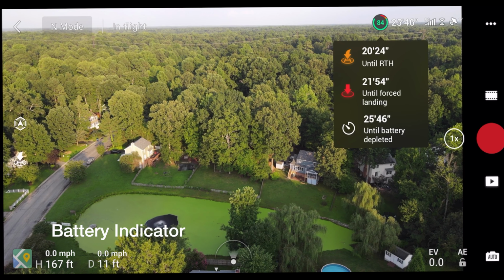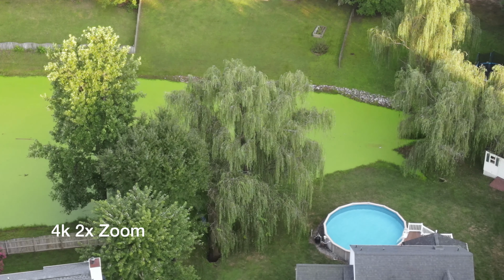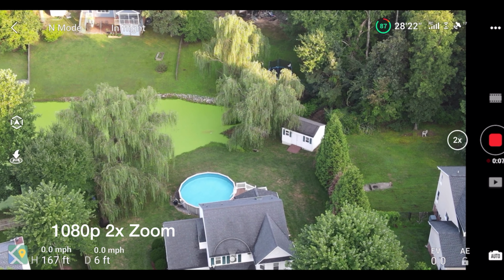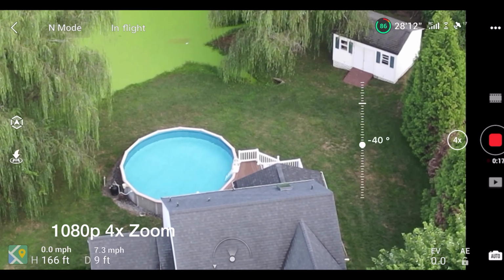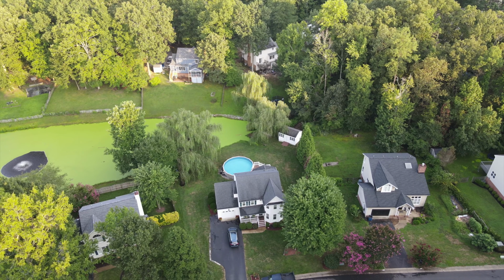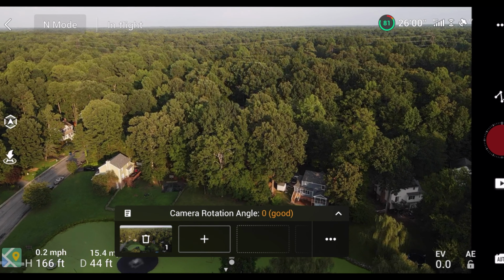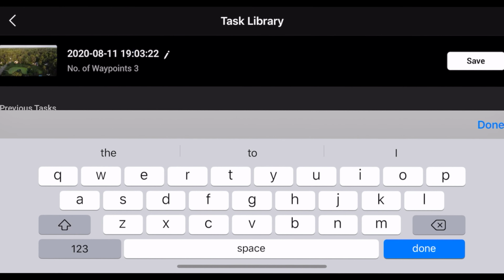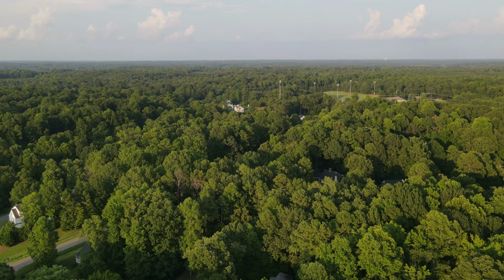Mavic Air 2 Update: Notable Changes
This is an amateur look at some of the changes in the latest update to the Mavic Air 2 Zoom. Included in the changes in the Mavic Air 2 update is the ability to zoom on the Mavic Air 2, new battery indicator, 4k hyperlapse and the ability to save waypoints for them. One other notable update is the ability to change gimbal speed which is not covered in this video but will be looked at in the future.